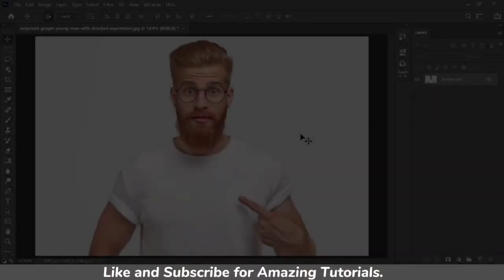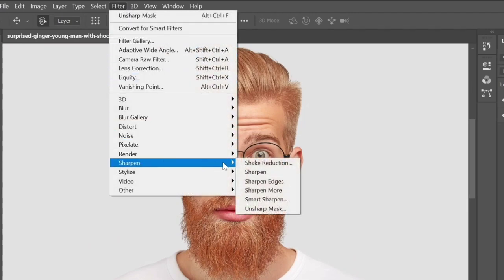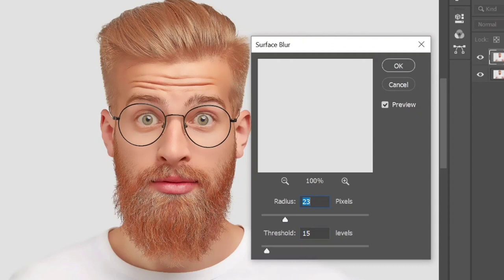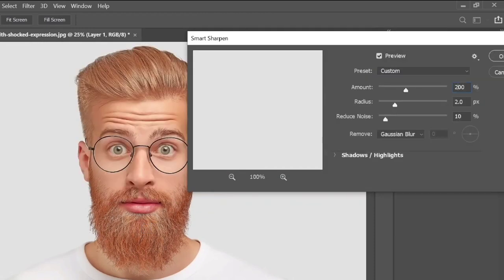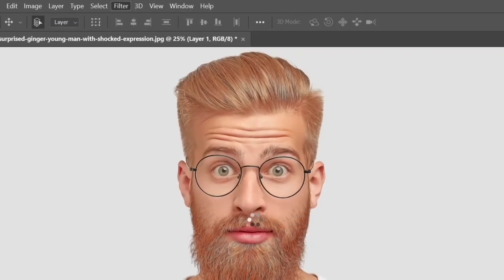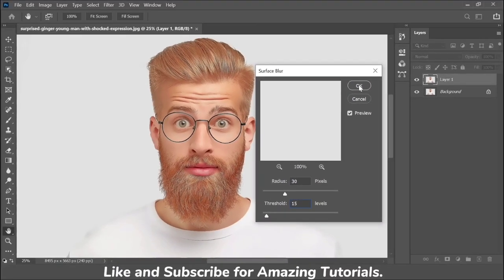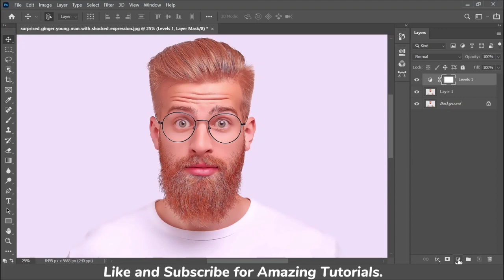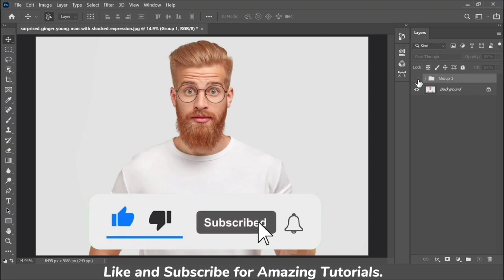Oil Paint Effect in Photoshop Tutorial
In this tutorial, we're going to learn about Oil Paint Effect in Photoshop | Photoshop Tutorial. This tutorial is for beginners.